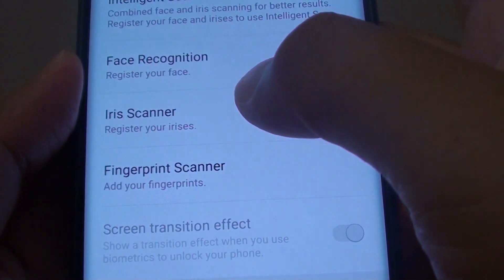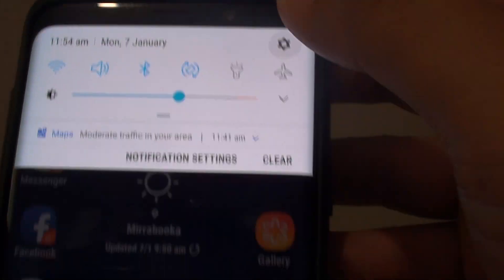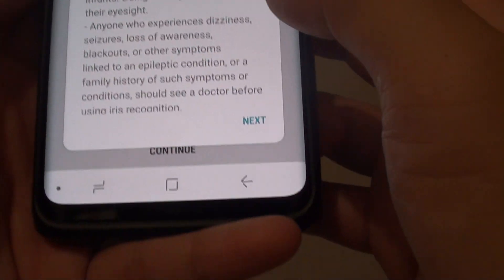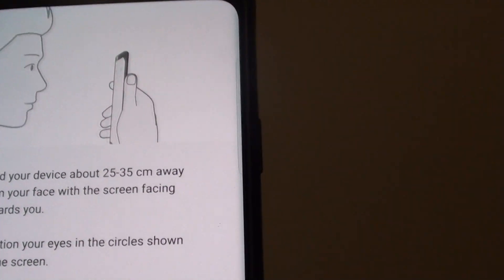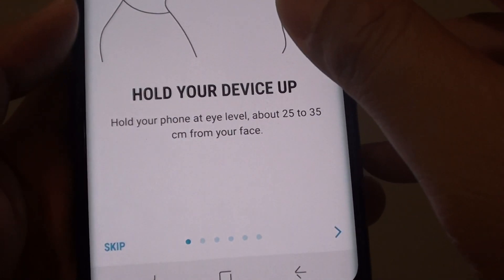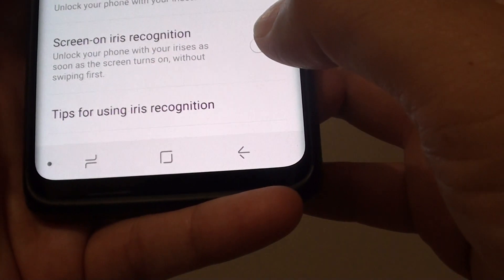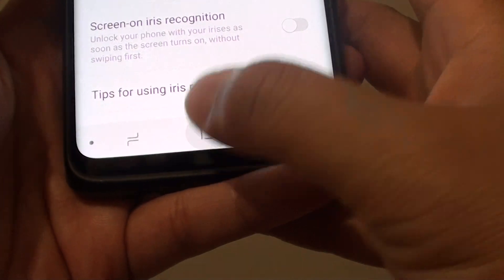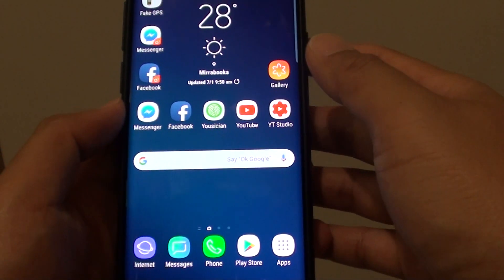Samsung Galaxy S9 / S9+: How to Setup Lock Screen Iris Scanner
Learn how you can setup lock screen Iris Scanner on Samsung galaxy S9 / S9+.